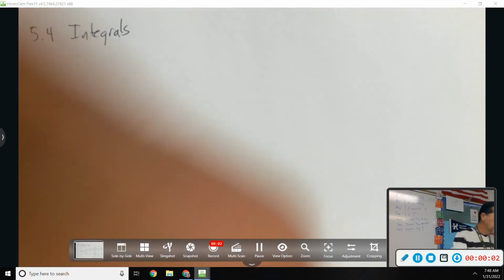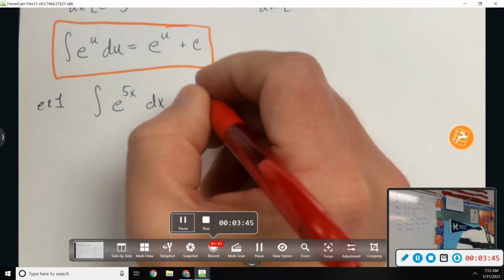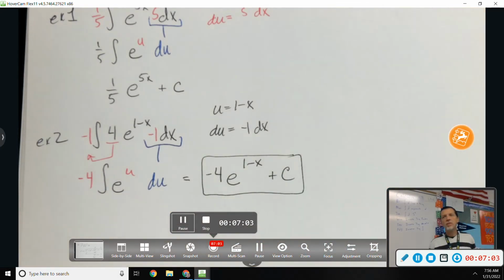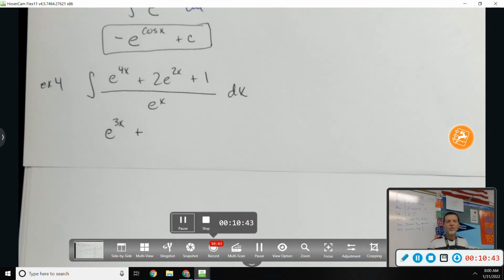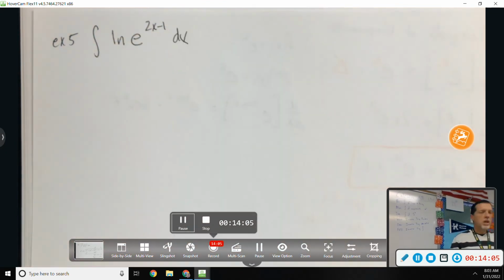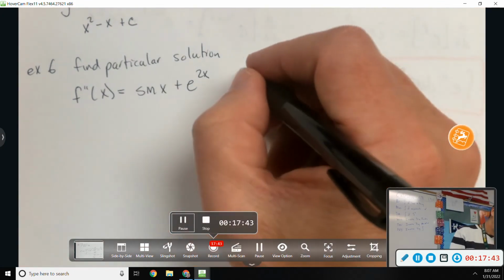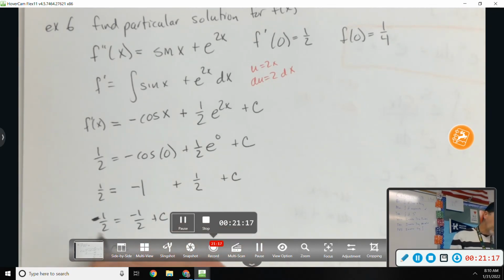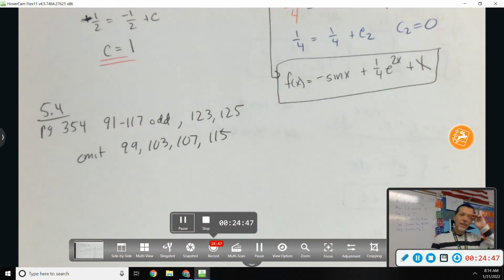5 4 integrate exponents